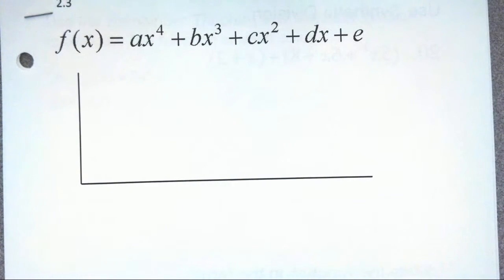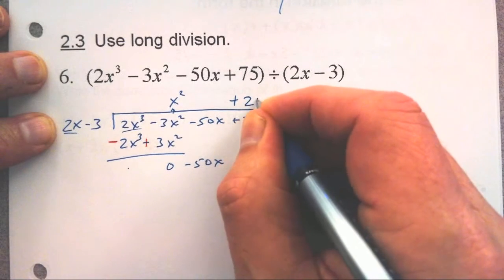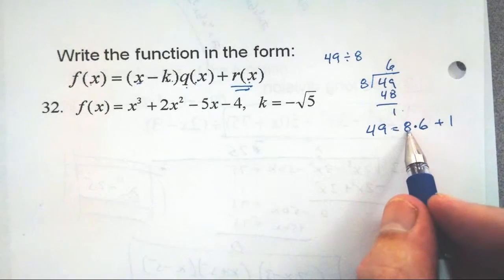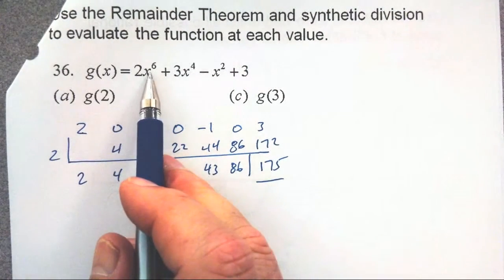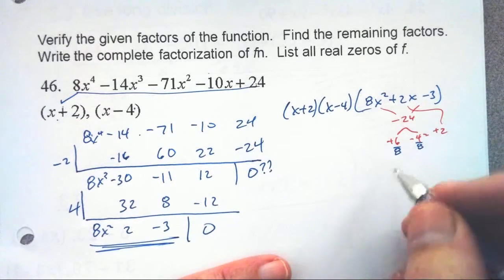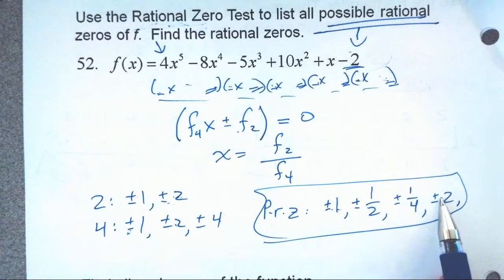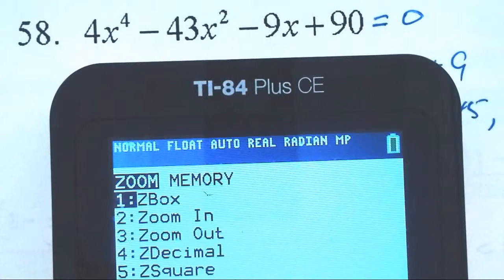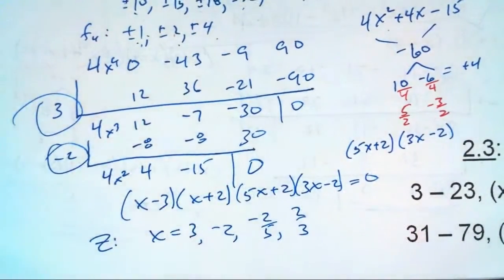2 3 The Hunt for Zeros